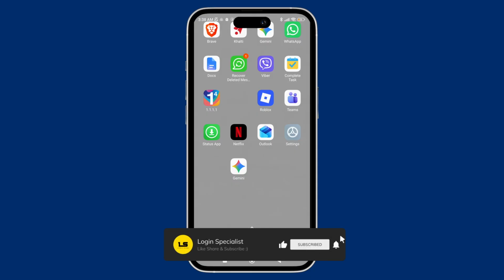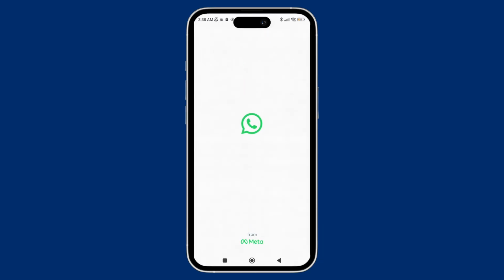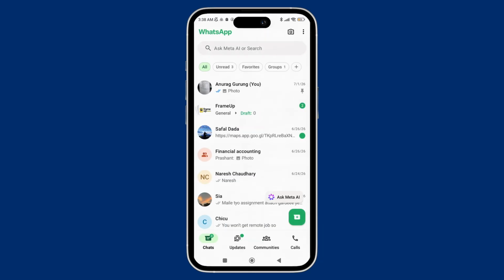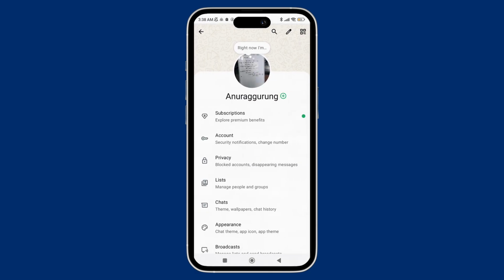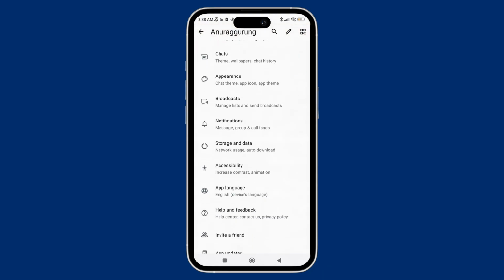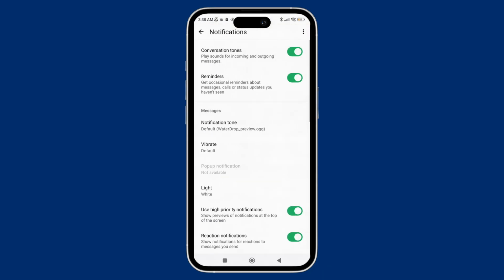How to Turn Off Conversation Tone in WhatsApp for iPhone? 2026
Want to disable the Conversation Tone feature in WhatsApp on your iPhone? 📱💬 This step-by-step 2026 guide will show you how to turn off Conversation Tone in WhatsApp so you can customize your messaging experience the way you prefer.

What You’ll Learn in This Video:
✅ How to find the Conversation Tone setting in WhatsApp for iPhone
✅ How to turn off Conversation Tone step by step
✅ What happens after disabling the feature
✅ Tips for managing other WhatsApp chat and privacy settings in 2026

Whether you want a simpler chat experience, prefer your default message style, or are exploring WhatsApp's latest features, this tutorial will guide you through the entire process.

📌 Chapters:
⏱ 0:00 - Introduction
⏱ 0:10 - How to Turn Off Conversation Tone in WhatsApp for iPhone